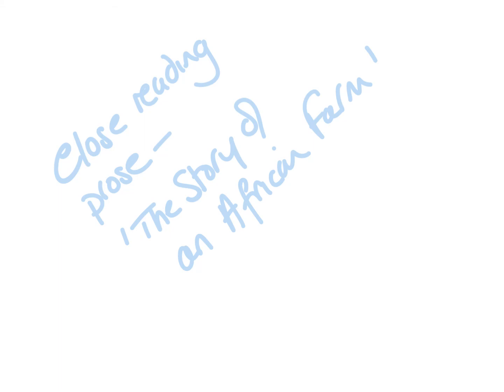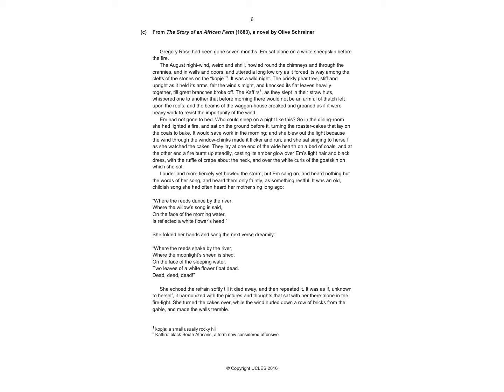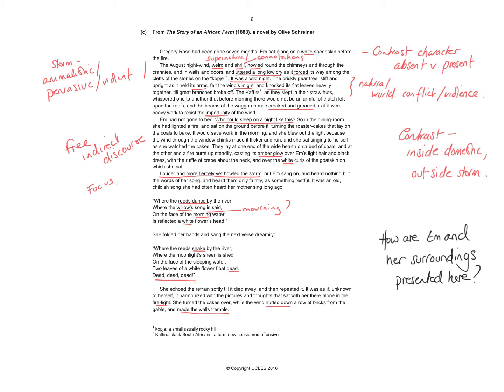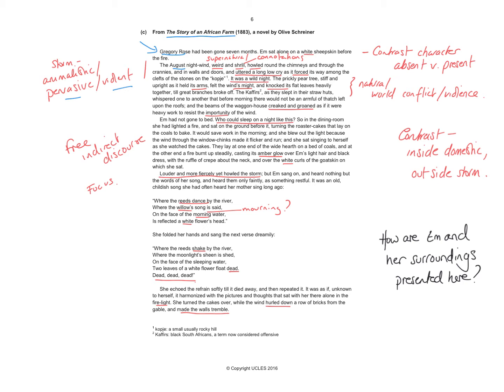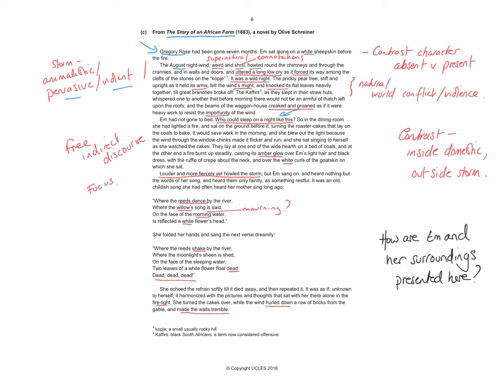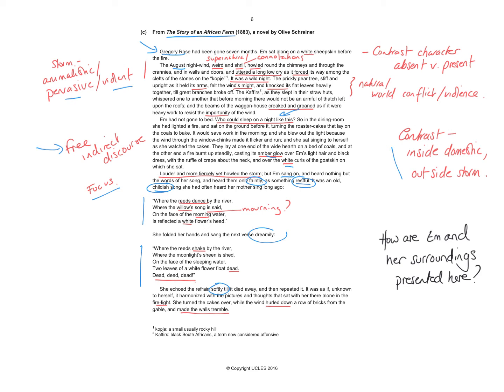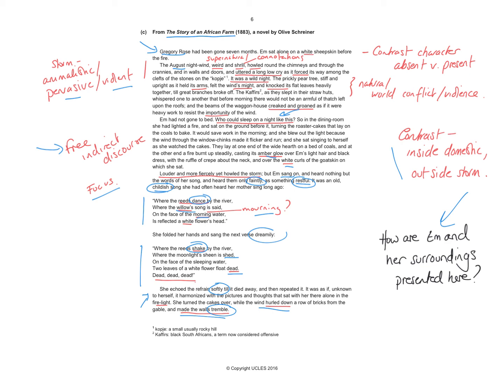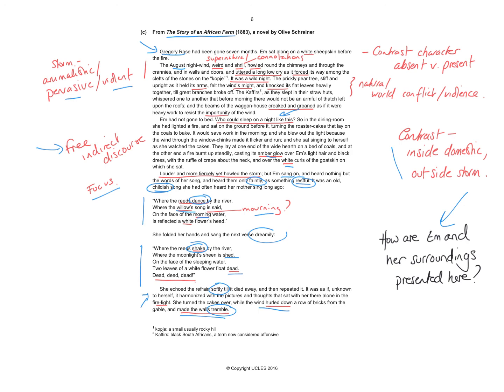Close reading prose.mp4